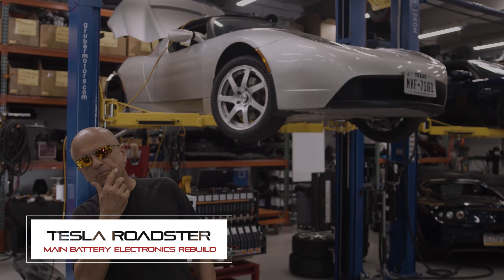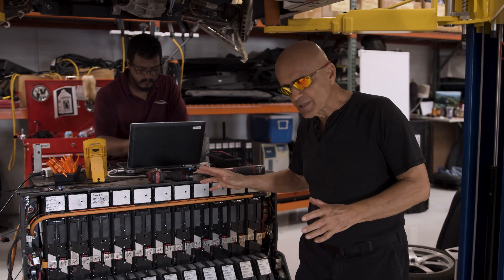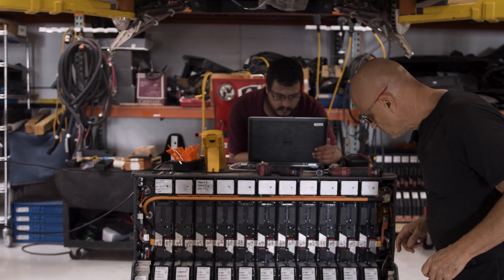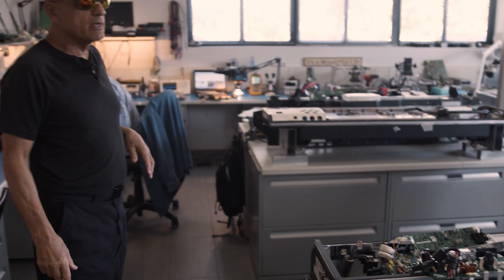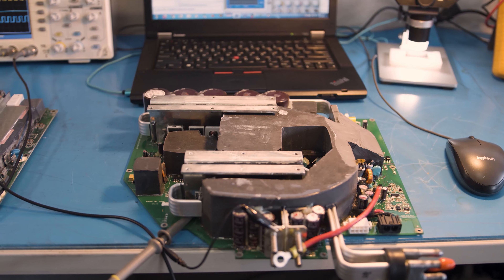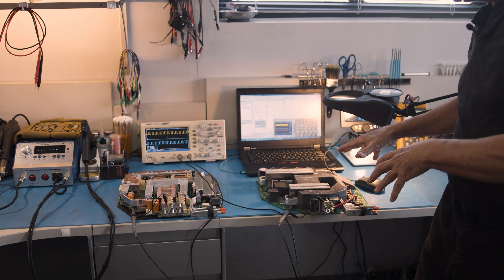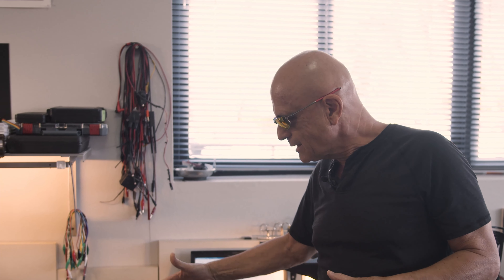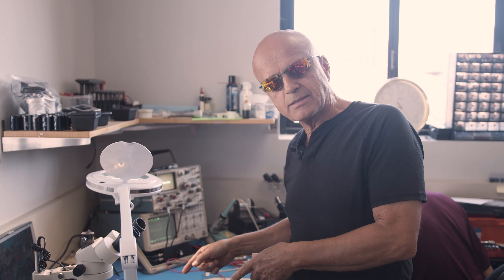TESLA Roadster Main Battery Electronics Rebuild | Gruber Motors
Tesla Roadsters are aging.  Like an ICE vehicle, certain portions of the drive train need to be periodically rebuilt to avoid catastrophic failures.

This is especially compelling since all the Roadster electronics were custom products, the majority of spare electronic parts are gone, and none of the electronics are still in production.  No OEM we have contacted has been willing to re-activate production lines for any of the Roadster electronics, and even if they did, the MOQ's and small run production costs make the final cost completely unrealistic.

The only way to keep Tesla Roadsters on the road, is to proactively rebuild electronics to avoid catastrophic failures, and end up with electronics that may not be rebuildable.

In this video, we address the electronics internal to, and buried deep within the ESS main battery pack, often forgotten, until they fail.

We recommend the ideal time to rebuild these internal electronics, is during a battery pull, or 3.0 battery pack upgrade.